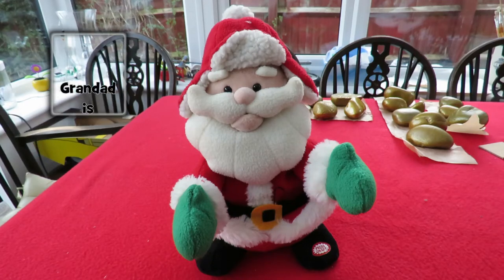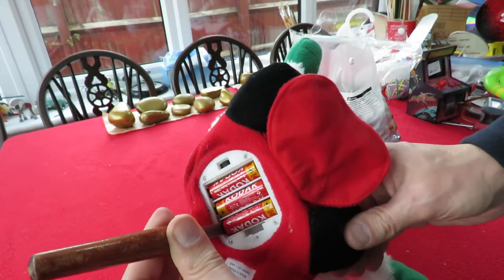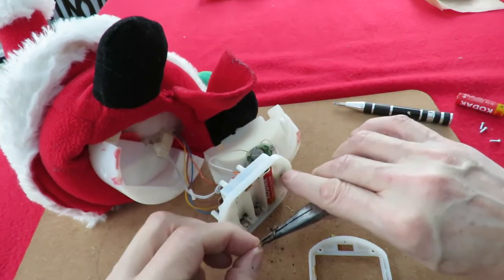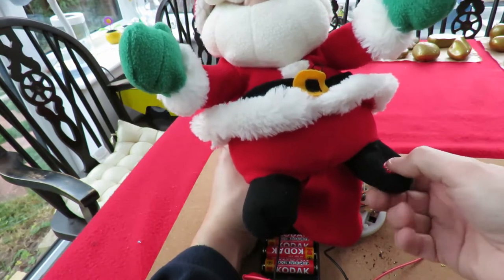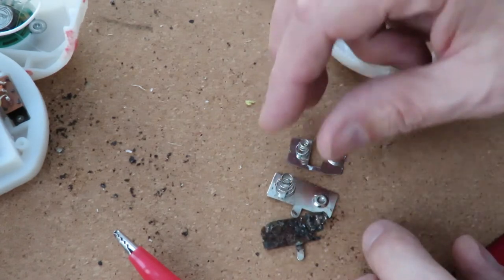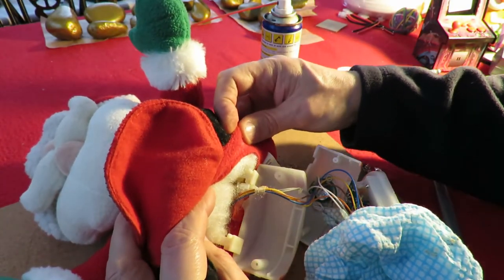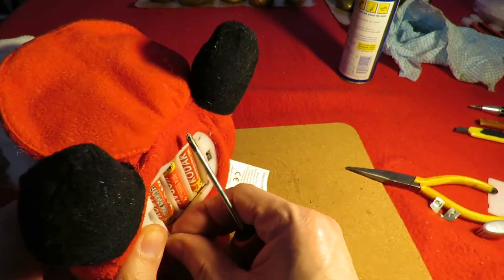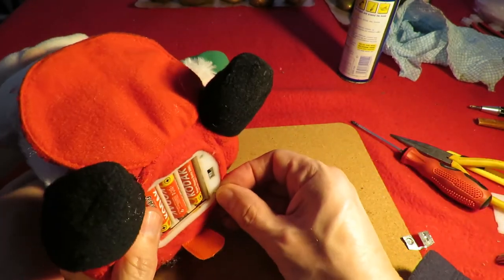RCGOG Another animatronic Santa semi teardown and fix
RCGOG Another animatronic Santa semi teardown and fix. Recycling Centre Gold or Garbage? I know Christmas has been and gone but at 20p I couldn't avoid buying this chap. Leaky batteries and corrosion are the problem this time.